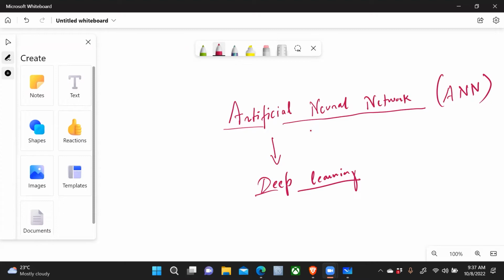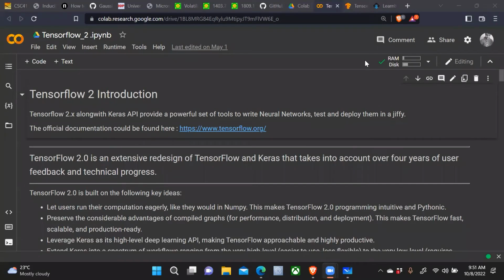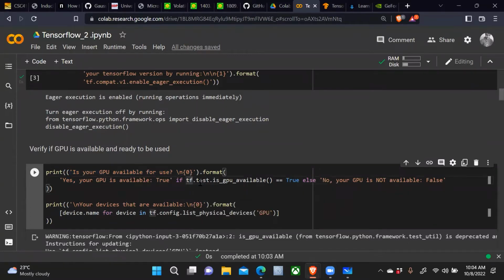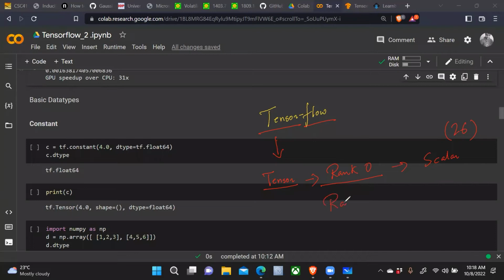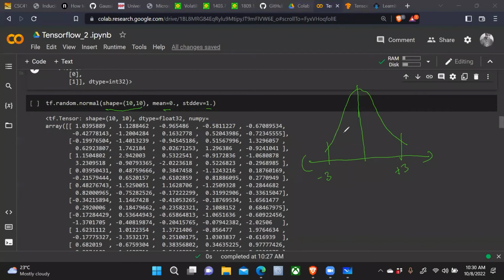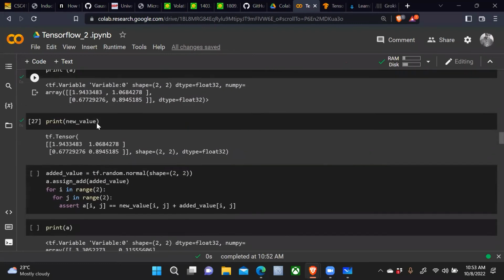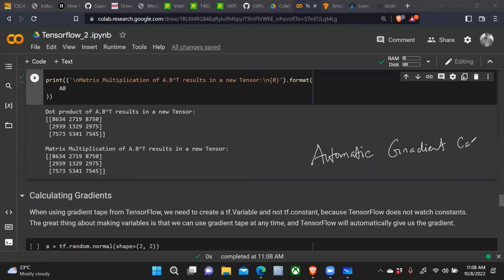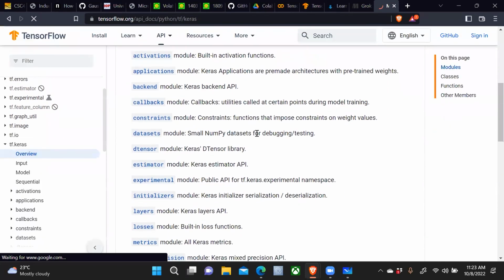Deep Learning using TensorFlow 2.0 | Full Explained in Webinar | Part 1 | Learnbay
Deep Learning using TensorFlow 2.0 | Full Explained in Webinar | Part 2 | Learnbay

Deep Learning using Tensorflow Series 2

😃Hello World,

👨‍💻About Learnbay
An Ed-tech platform dedicated exclusively for professionals. Our platform provides Data Science and Full Stack Development programs dedicated to professionals only, along with 1:1 personal mentorship from our trainers. Upskill and Make a Difference.

📢 Be a part of our community and get all the webinar updates